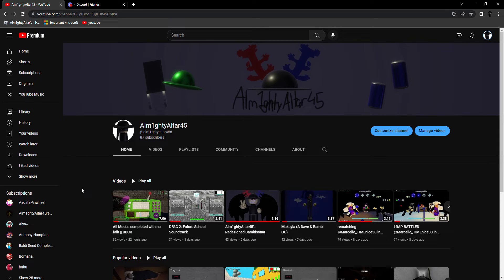I did a Baldi Impression because I'm bored.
Haha! You got it!